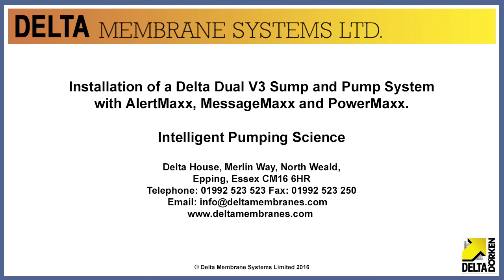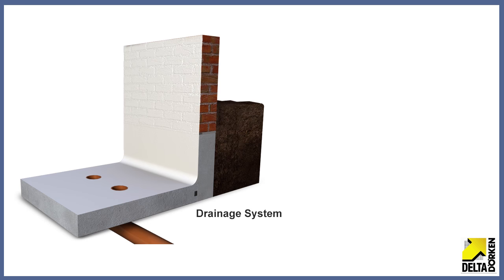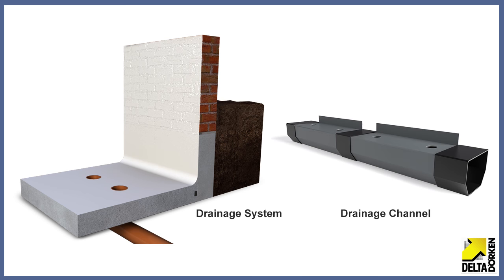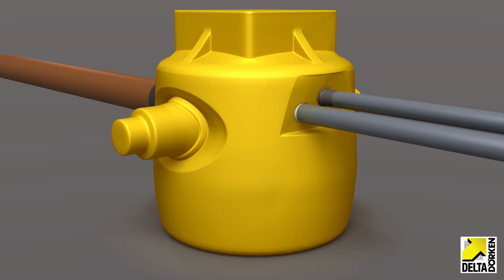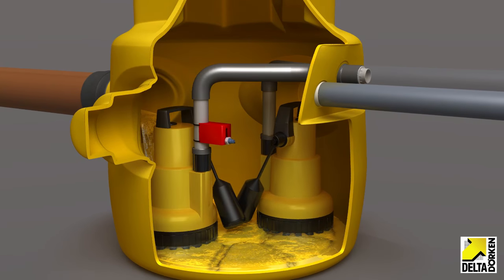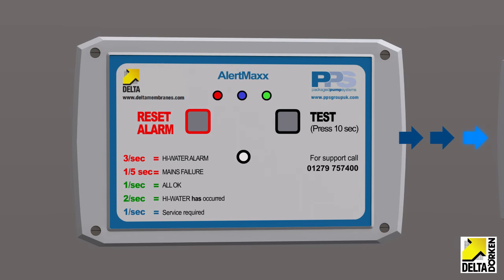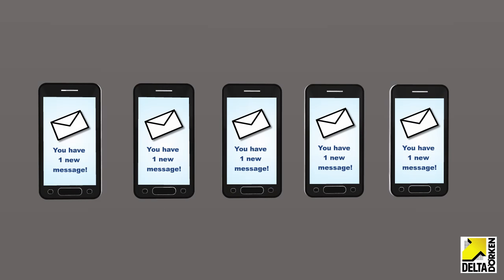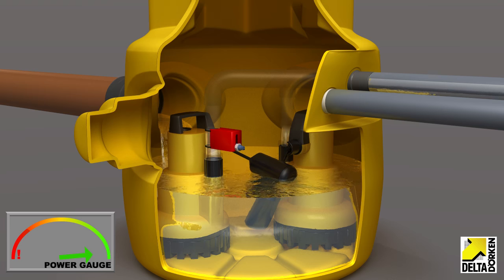DELTA Groundwater Sump Pump Video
This video shows how the Delta Dual V3 Groundwater Sump Pump works and how it protects below ground structures from flooding. With the MaxxConnect range of products it alerts property owners to potential faults and powers the pumps in case of a mains power failure.